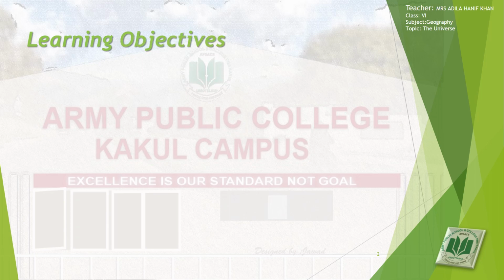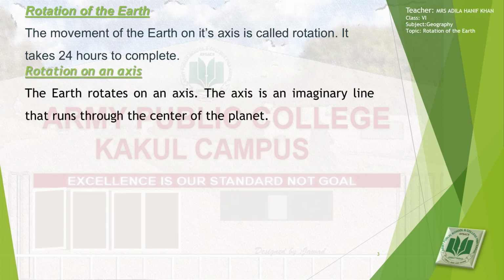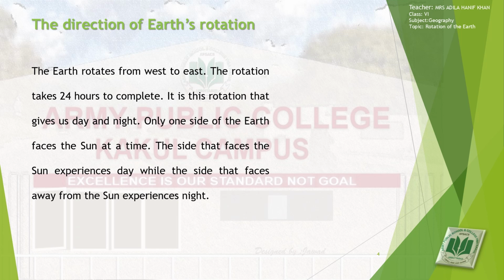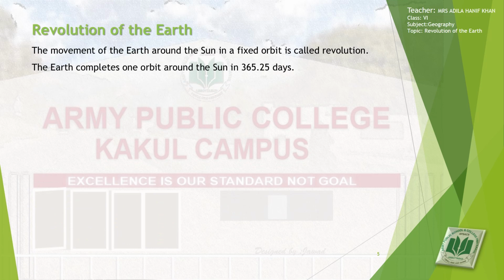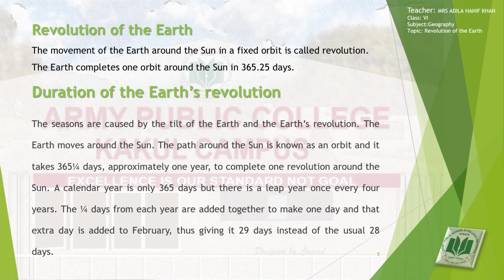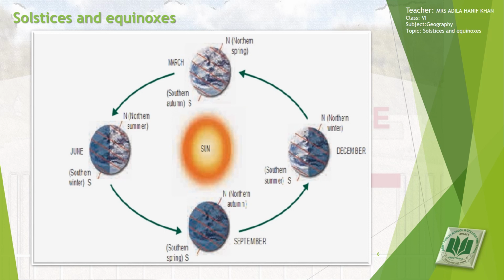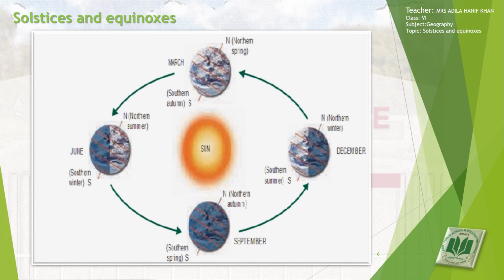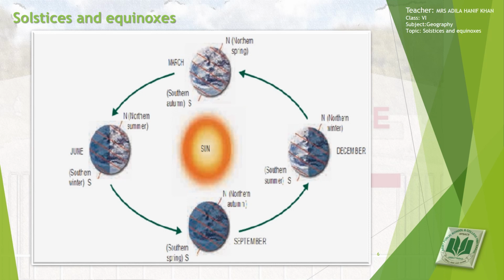Grade VI Week 04 Geography Chapter 1 The Earth's movement